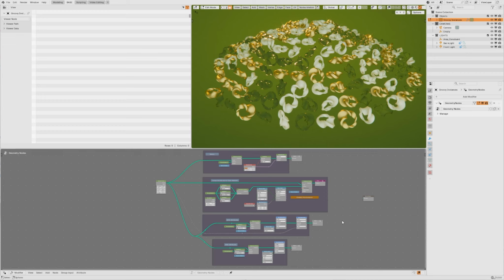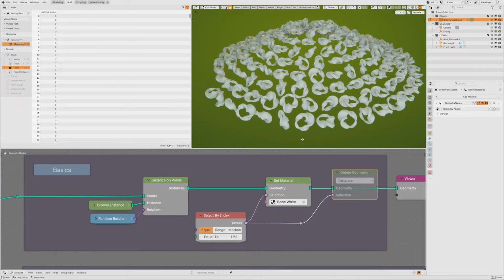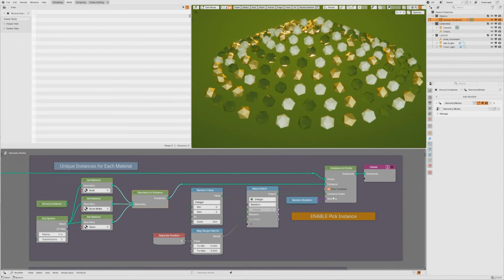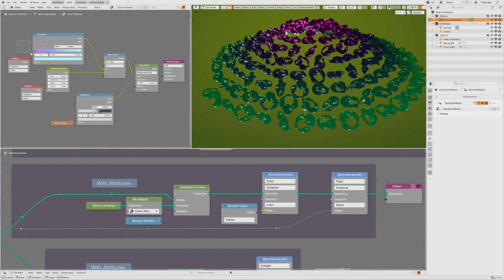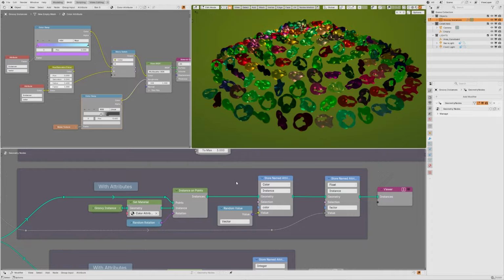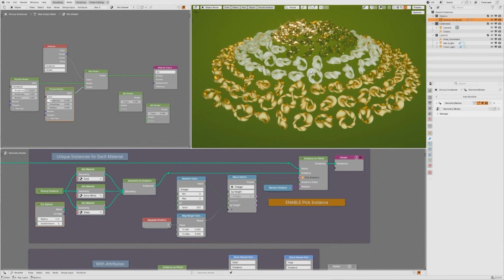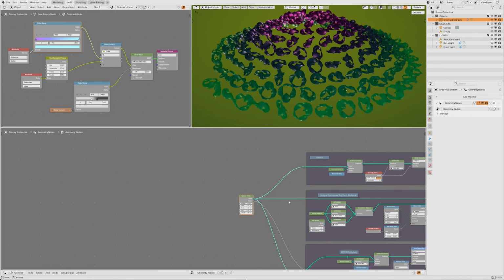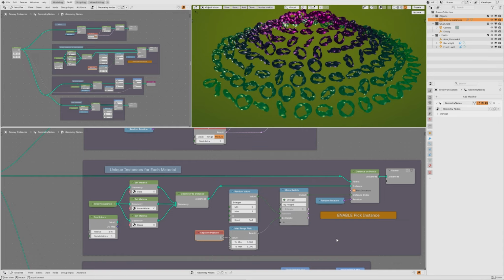Control the Material of Instances in Blender Geometry Nodes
This video is a quick overview of how to gain control over the Material of Instances.

00:00 Intro and basic explanation of the issue
02:20 Solution with unique Instance for each material
02:53 Control Shading with Attributes
04:30 Use Attribute to Drive Mix Shader
06:01 Spiral Node Group
06:40 Viewer Node TIP!!!
07:00 Walkthrough of Other Groups